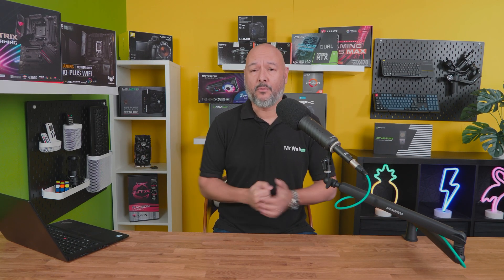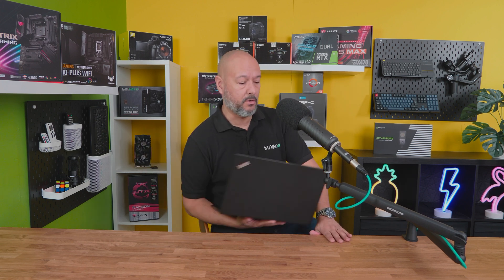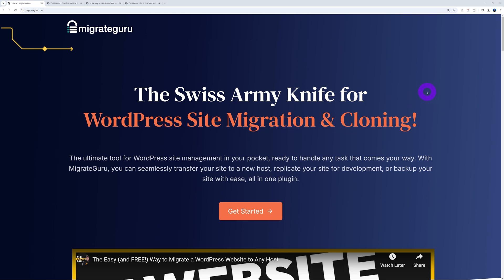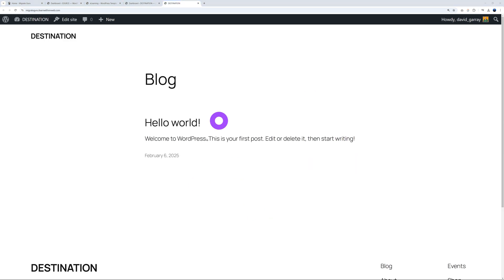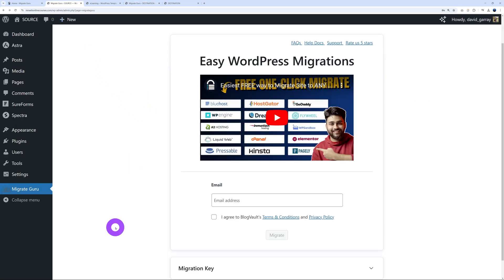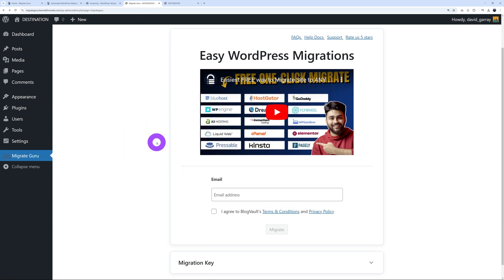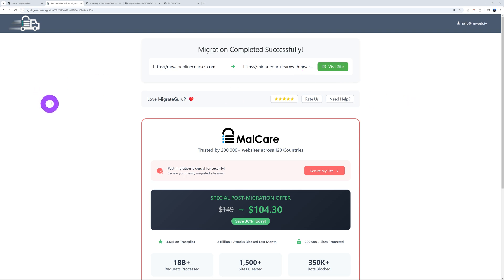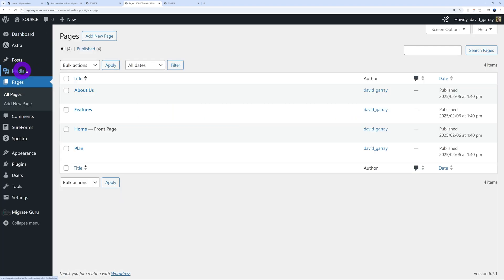How to Migrate WordPress Without Downtime (Step by Step)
Are you planning to migrate your WordPress website to a new host or server without experiencing any downtime? In this video, we'll show you a step-by-step guide on how to migrate your WordPress site without any interruptions to your online presence. Learn how to copy your entire WordPress website, including themes, plugins, and databases, to a new server or host with ease. We'll cover the importance of site migration, website migration, and how to clone your WordPress website to ensure a seamless transition. By the end of this video, you'll know how to migrate your WordPress site to a new host, new domain, or new server without any hassle. Whether you're using the All-in-One WP Migration plugin or not, this video will provide you with the necessary tips and tricks to ensure a successful migration process. So, watch until the end to learn how to move your WordPress site to a new host or server without any downtime.

I'll guide you through the WordPress migration process step-by-step, including tips on how to:
Here's what you'll learn:
✅ How to migrate a WordPress site to a new host seamlessly
✅ The best WordPress migration plugin for quick results
✅ A simple method for website migration without downtime

By the end of this website migration tutorial, you'll have your WordPress website up and running on a new host-stress-free! Perfect for beginners and pros alike looking for the best WordPress migration plugin solutions.

If you've been struggling with website migration or wondering how to make the switch smoothly, this is the tutorial for you!